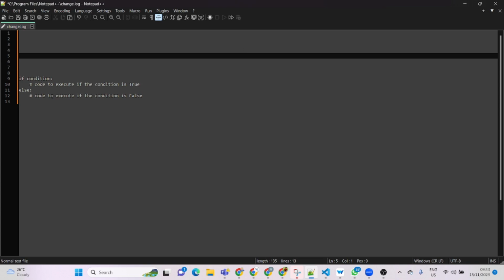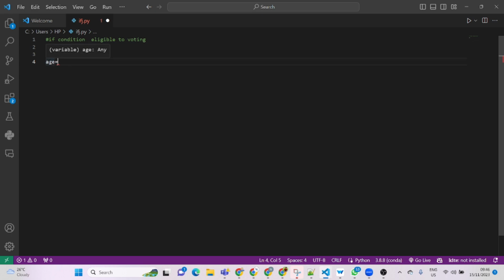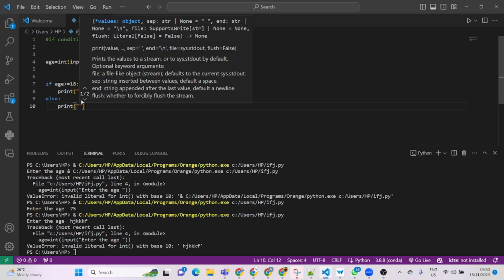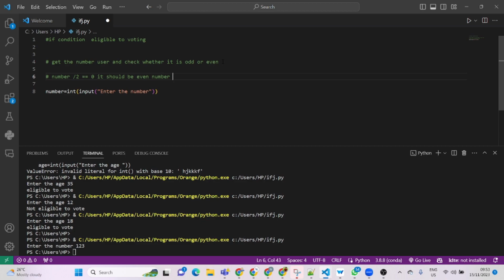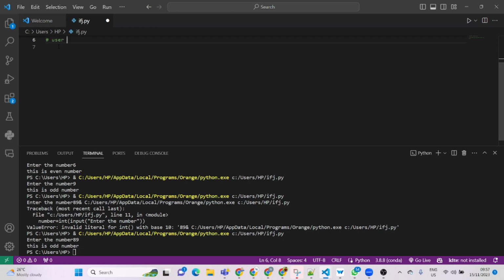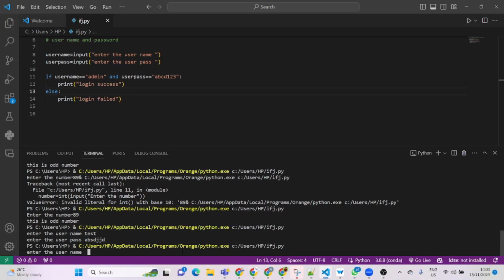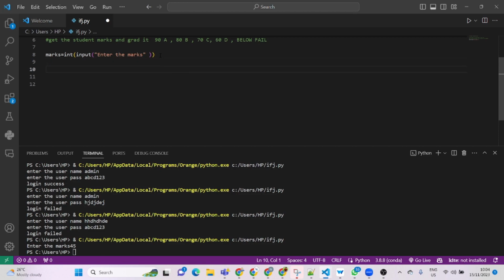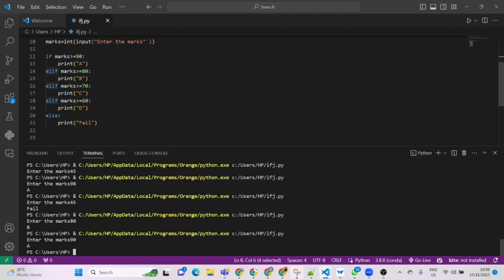Python 'if-else' Tutorial: Mastering Conditional Statements for Beginners | English | Episode 4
🐍 Welcome to the Python 'if-else' Tutorial! 🚀

In this engaging tutorial, we'll take a deep dive into the fascinating world of conditional statements in Python. Whether you're just starting your programming journey or looking to brush up your skills, you're in the right place for an exciting learning adventure! 🎉

🔍 What You'll Learn:

Understand the fundamentals of 'if-else' statements.
Master the art of decision-making in Python.
Explore real-world examples and scenarios, including checking odd or even numbers, user authentication with username and password, determining grades, and voting eligibility.
Perfect for beginners taking their first steps in programming! 🌟
This tutorial is thoughtfully designed with beginners in mind, but programmers of all levels are welcome! If you've ever wondered how to make your Python programs more dynamic and responsive, this is the perfect starting point. 💡

No more ifs, ands, or buts! Click that play button, and together, we'll embark on a thrilling journey to master 'if-else' statements in Python. 🎓

PLAY LISTS